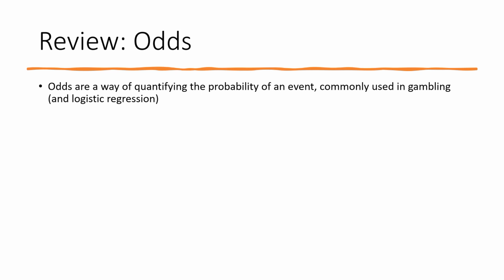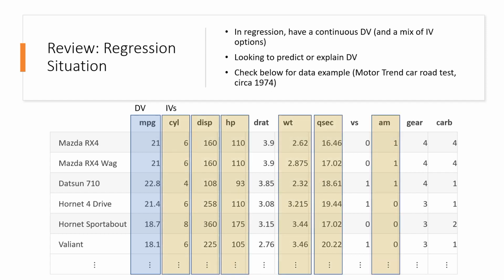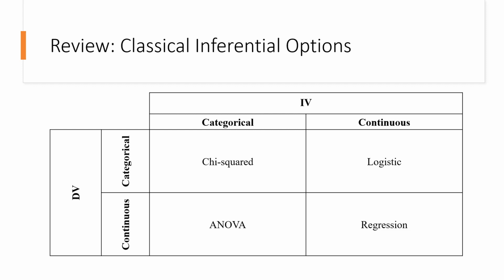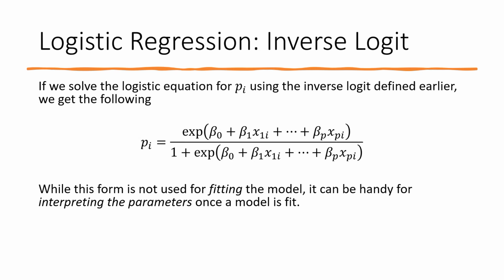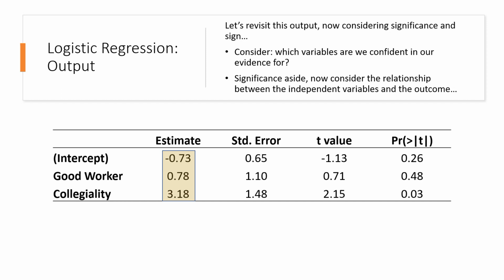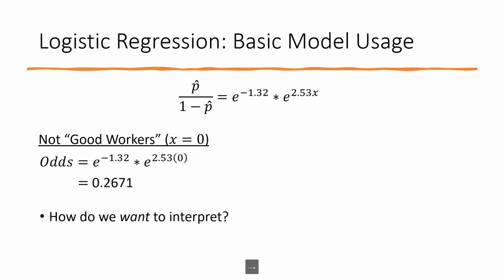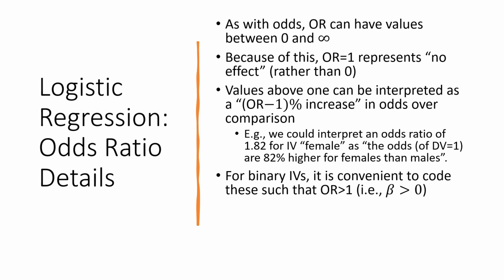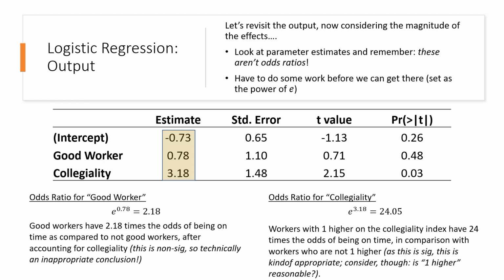1.1 - Intro to Logistic Regression